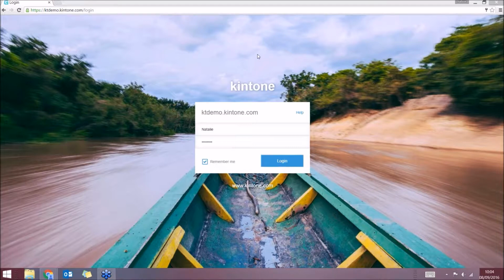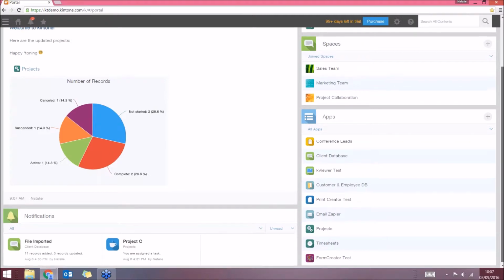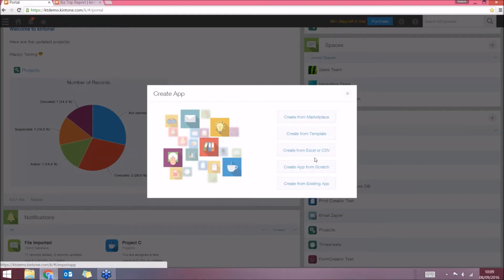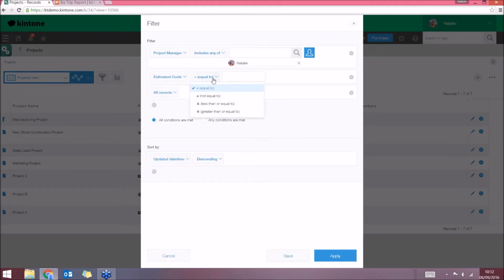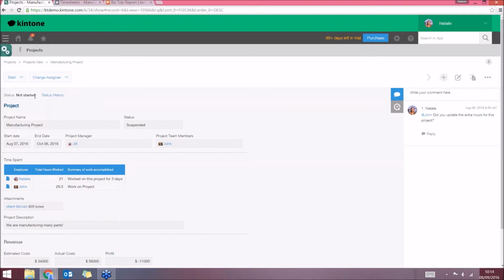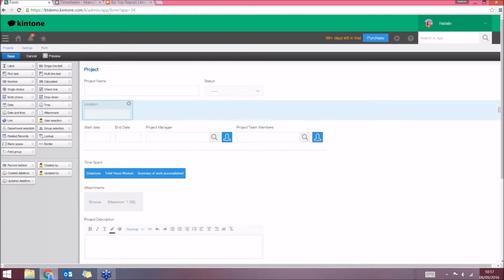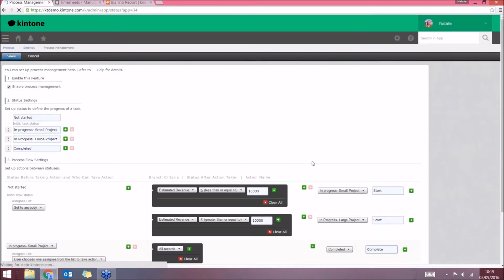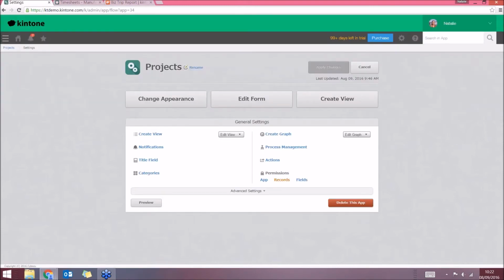kintone Product Tour August 2016